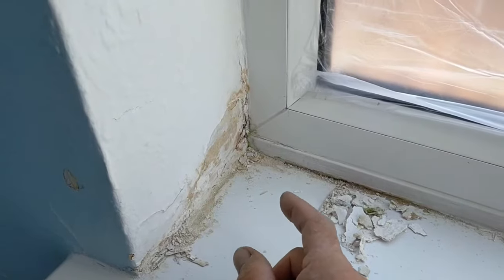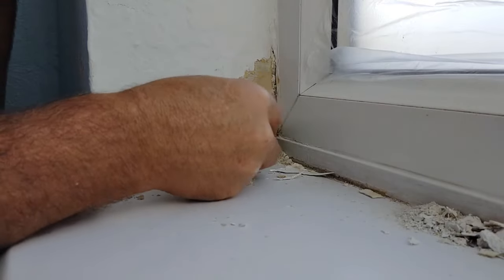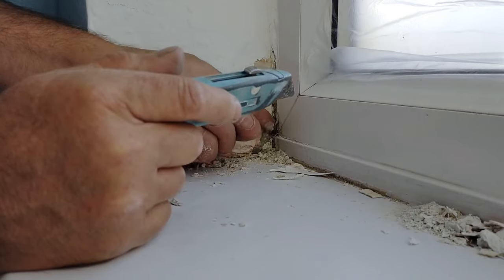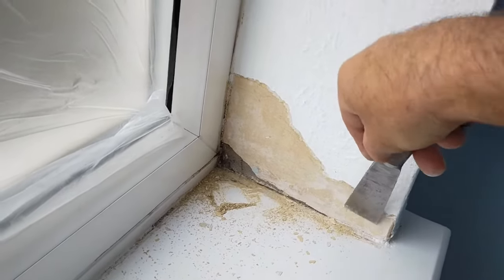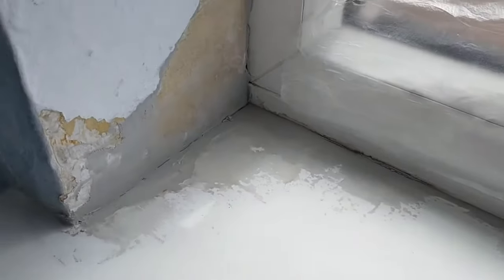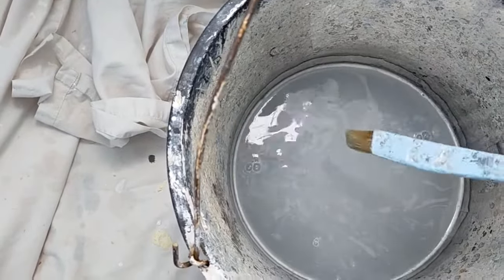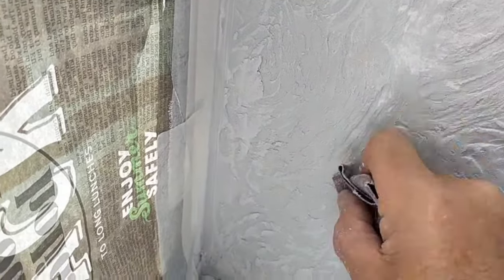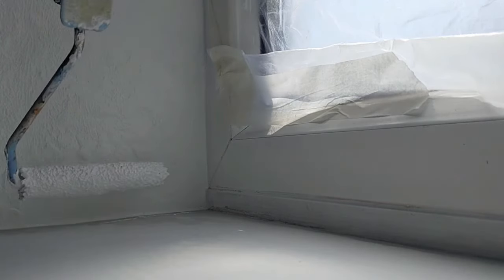Leaking Window Damage. Wall Texture Repair